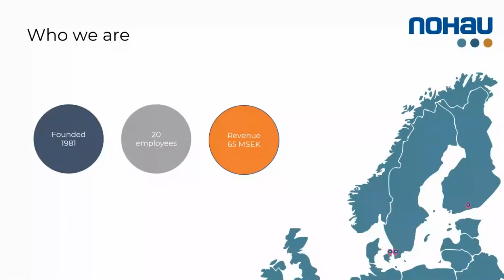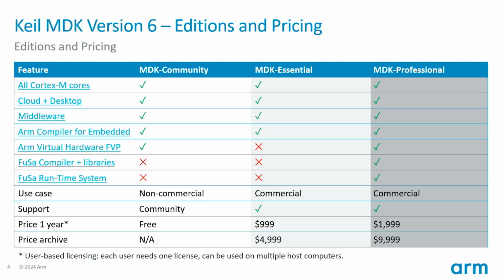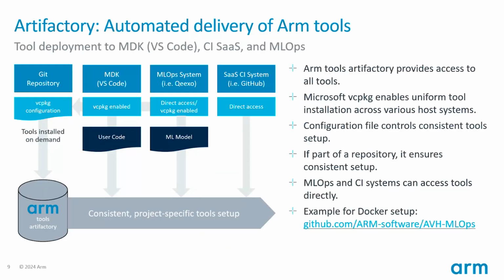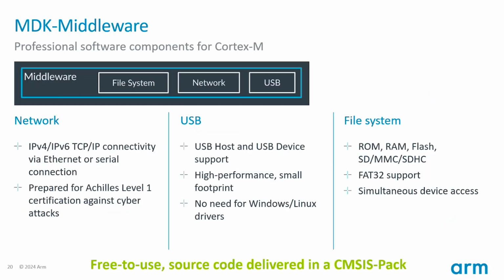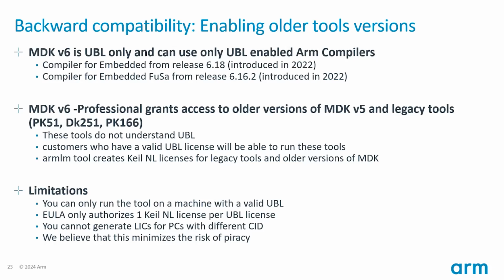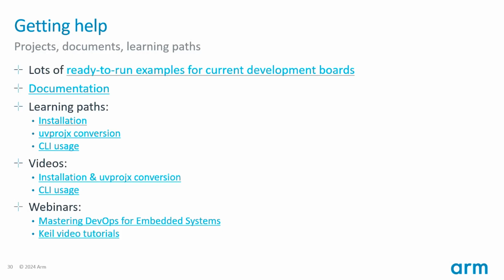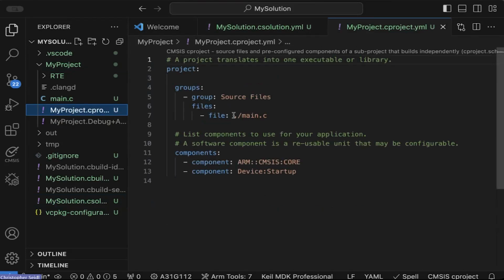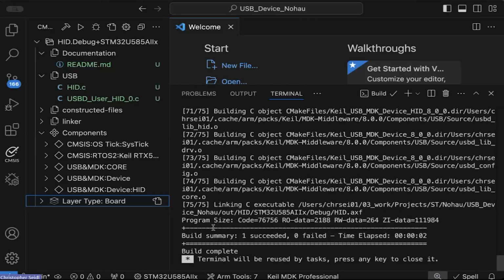Transitioning to Arm Keil MDK Version 6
Explore the latest features in Arm's Version 6 with Cristopher Seidl in this recorded webinar, where he presents the most impactful updates designed to optimize your development workflows. Begin with an overview of the user-based licensing (UBL) model, which simplifies license management across both local and cloud environments. Cristopher also introduces the enhanced Functional Safety (FuSa) tools, included in the professional edition, offering a direct route to safety certifications essential in fields like automotive and medical.

The session also highlights Version 6’s advancements for CI/CD processes, enabling developers to automate testing earlier in the cycle with Arm Virtual Hardware. Plus, discover the added flexibility in your development process with new IDE options, including a cloud-based environment. Perfect for developers and tech leads, this webinar is a comprehensive look at the tools and updates designed to streamline and future-proof your projects.